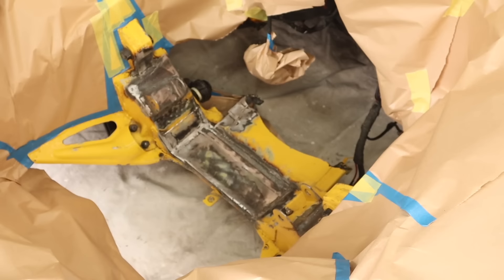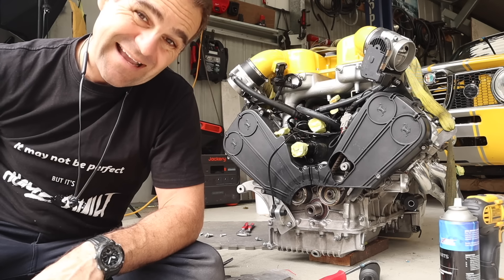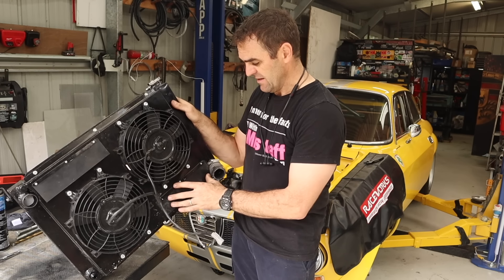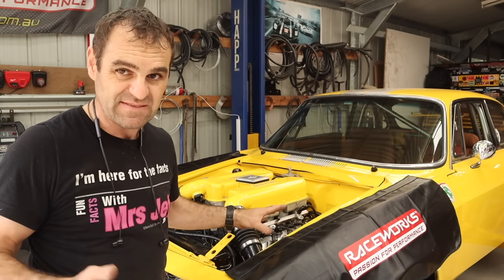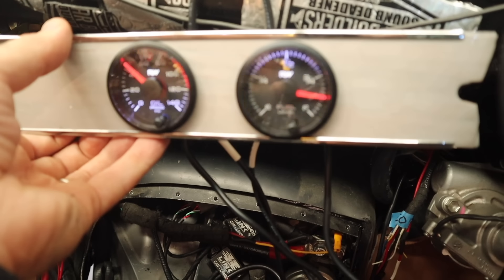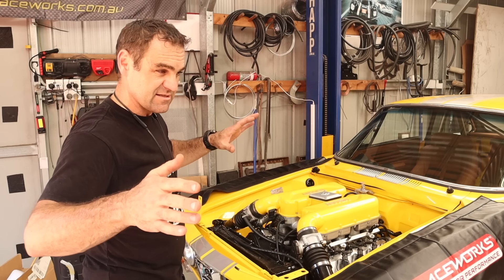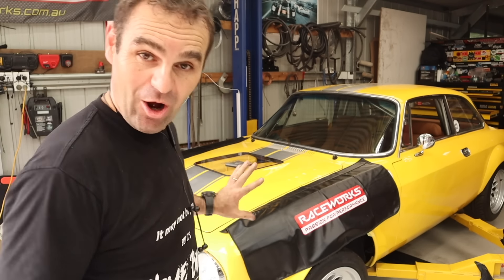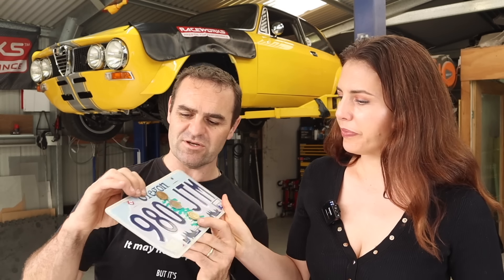I blew up the Ferrari engine...- Ferrari engined Alfa 105 Alfarrari build part 210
Knipex Pliers Wrench
Power Probe

3 in 1 Sheet metal press brake/guillotine/roller

Mailing Address;

AUSTRALIA